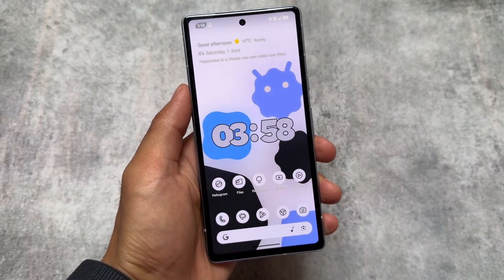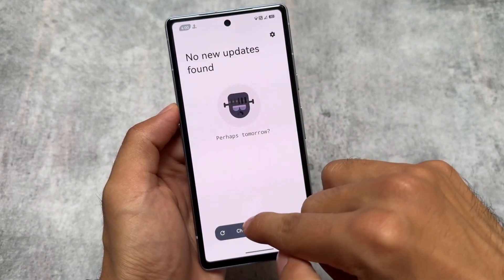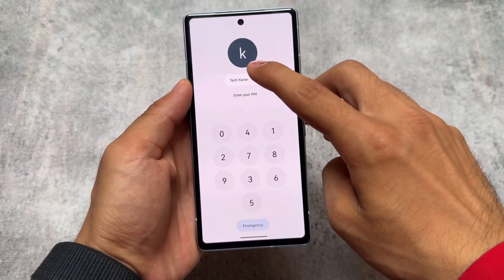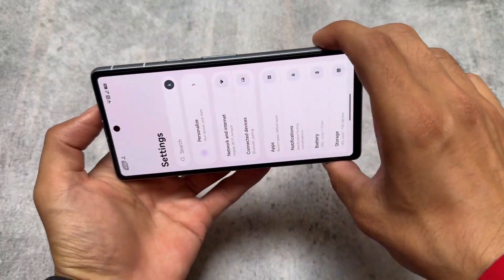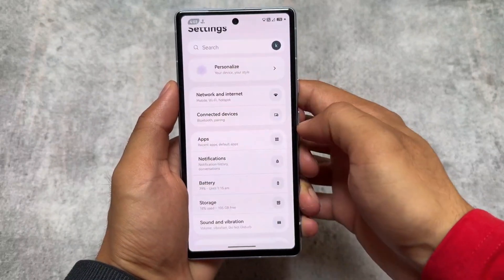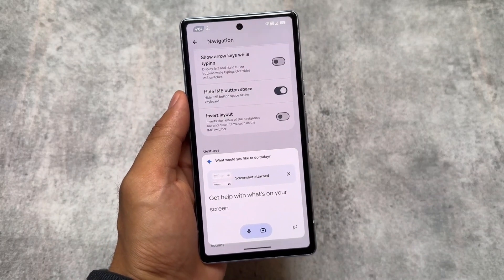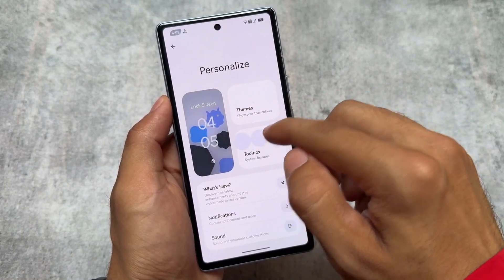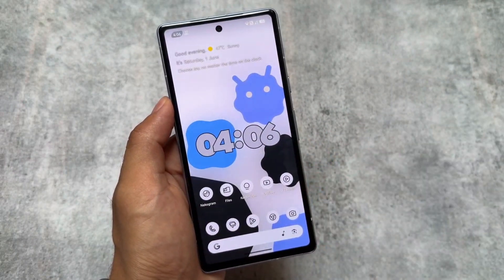risingOS v3.2 Released: Finally STABLE CUSTOM ROM EXPERIENCE having BEST UI 🤯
Hey guys, What's Up? Everything is good I Hope. In this video, I will show you the " risingOS v3.2 Released: Finally STABLE CUSTOM ROM EXPERIENCE having BEST UI 🤯 ". Make Sure to watch this video till the end to understand everything.